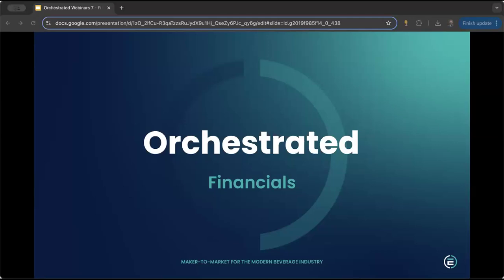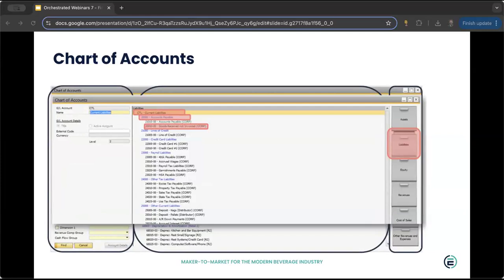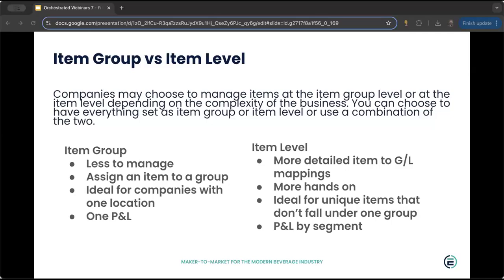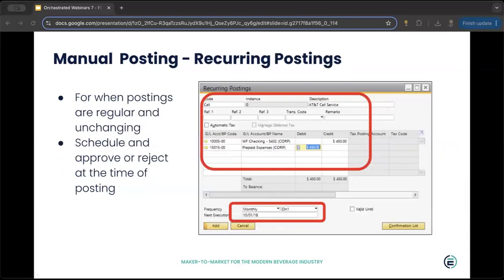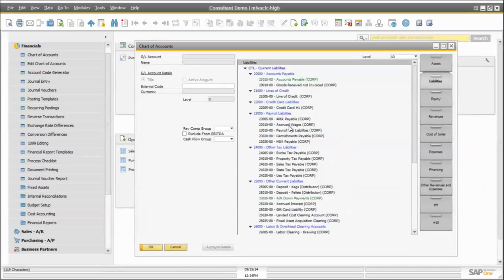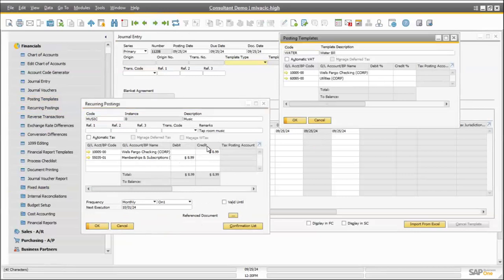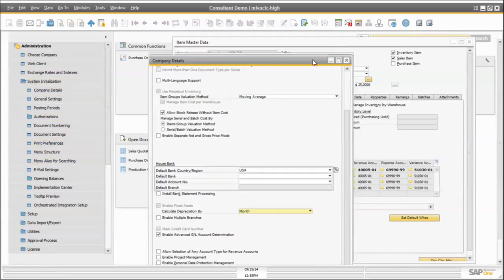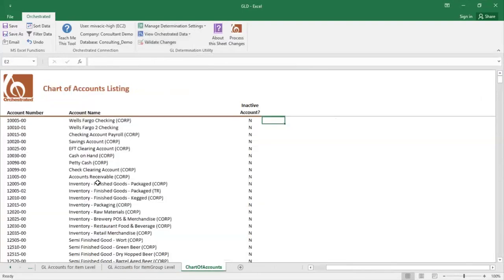Orchestrated Skills Kickstart: Financials